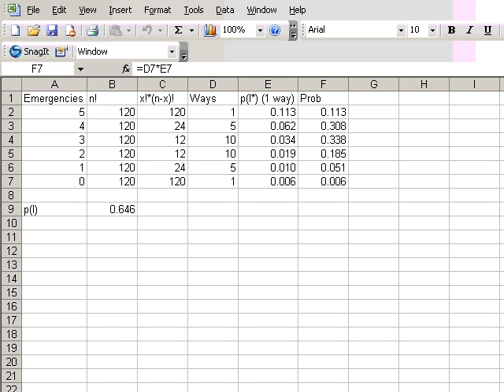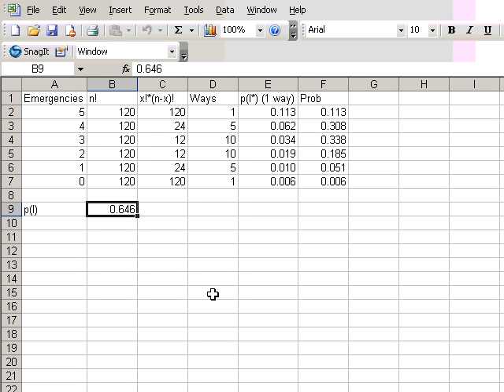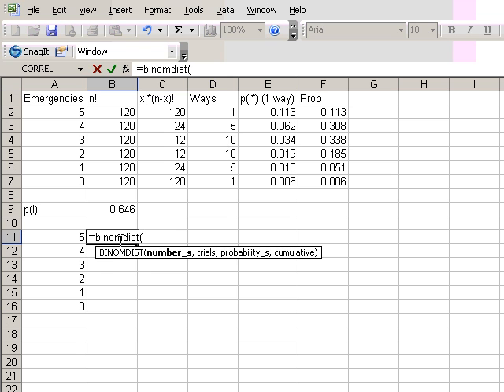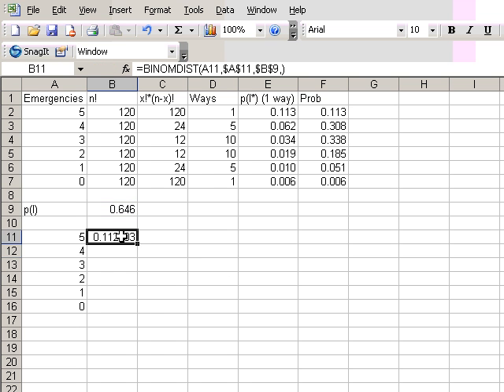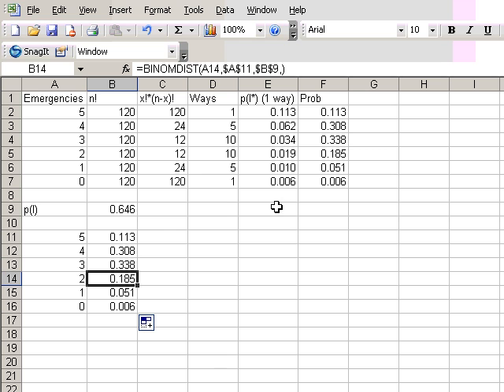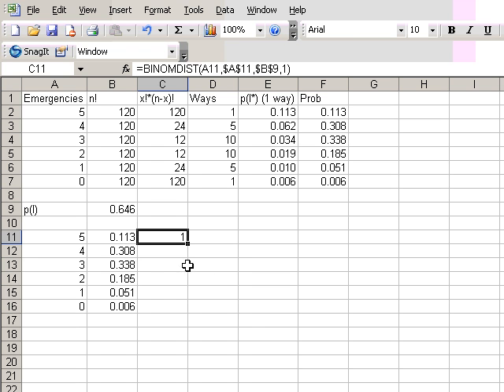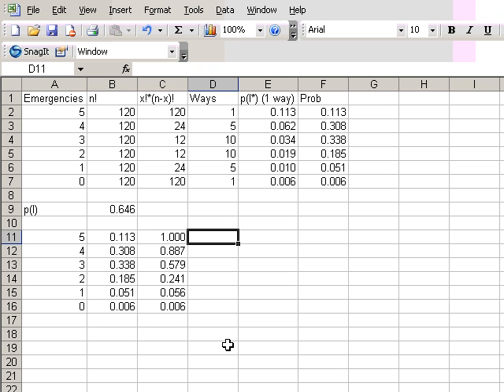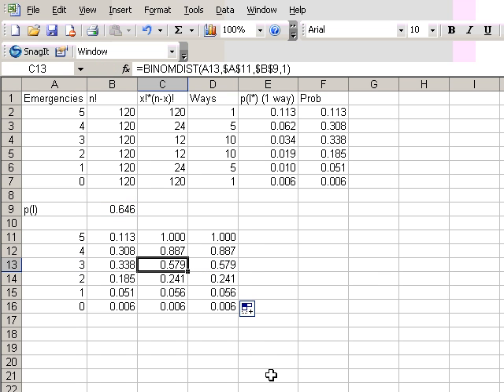Fig 5 14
BINOMDIST Function; Fig5.14; p159.